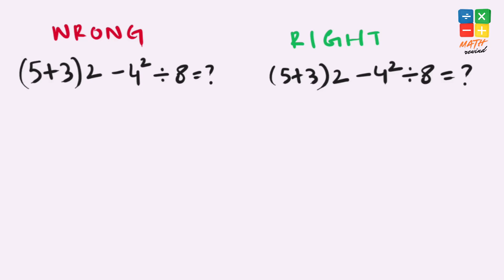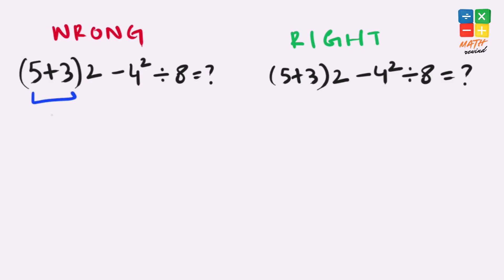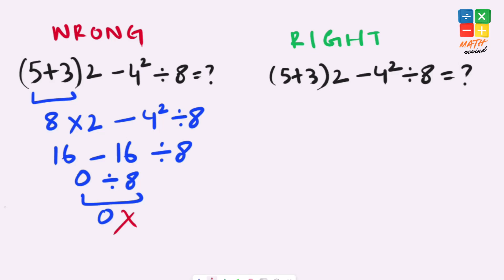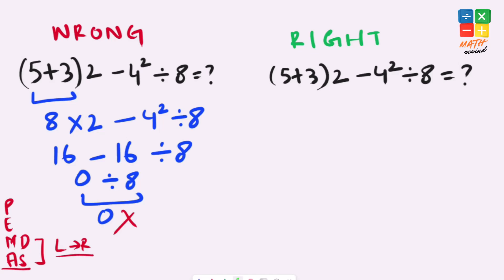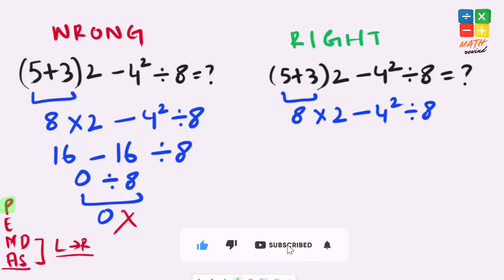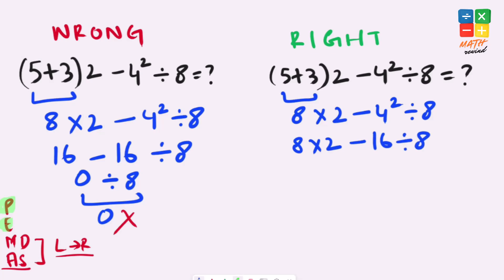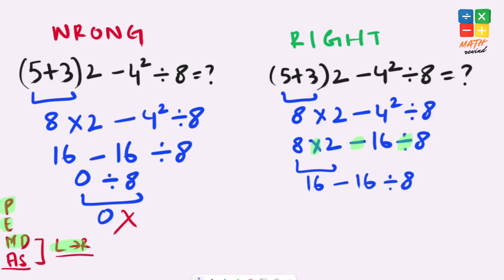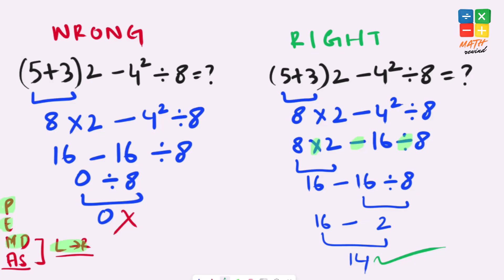This Simple Math Mistake Fools Everyone!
What is the answer to  (5+3) 2 - 4^2 ÷ 8? Let's rewind and solve it the right way! This viral math problem is stumping the internet, but the solution is clear once you know the rules. 🔥

In this video, I'll break down the Order of Operations (PEMDAS/BODMAS) step-by-step:
• Parentheses First: Where everyone goes wrong
• Exponents & Operations: The correct sequence
• Final Answer: The mathematically correct solution

Enjoyed this?